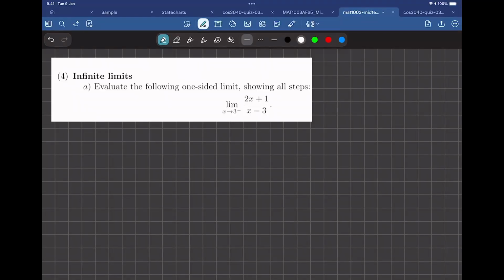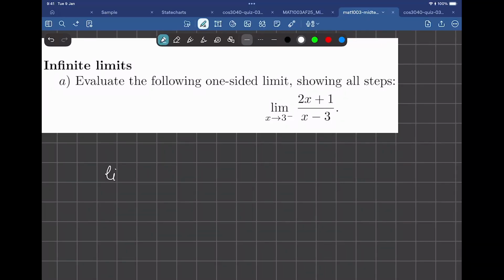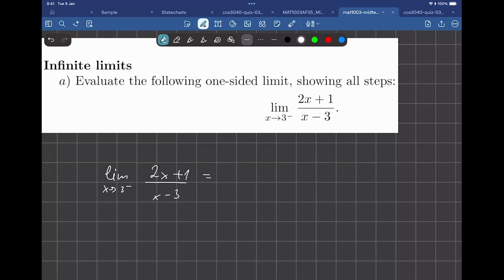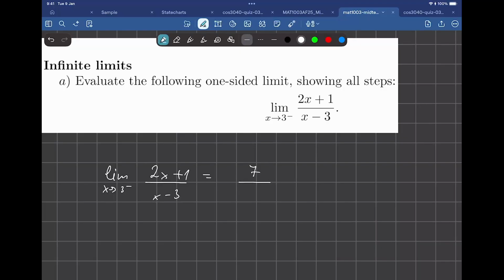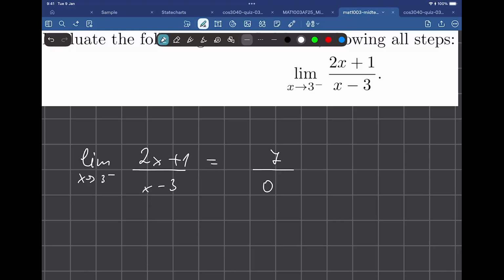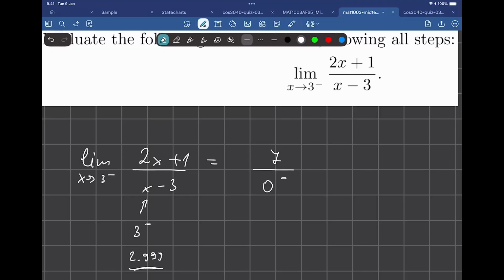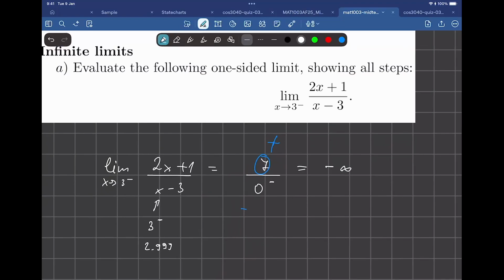Calculus I – Sample Midterm – Problem 4a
Hey guys! Here's an explanation of problem 4a from the sample midterm in Calc 1. If you have any questions, don't hesitate to reach out and I'd be glad to help!